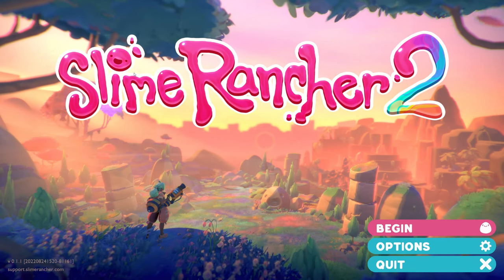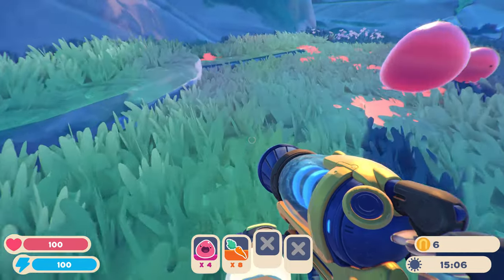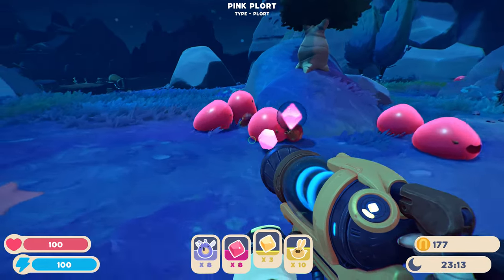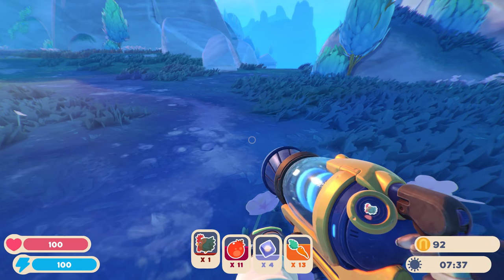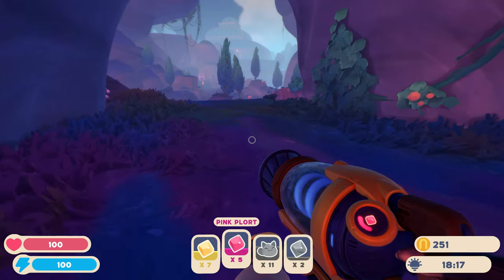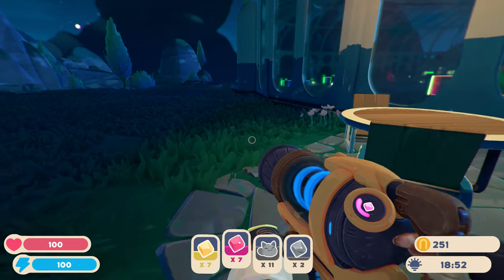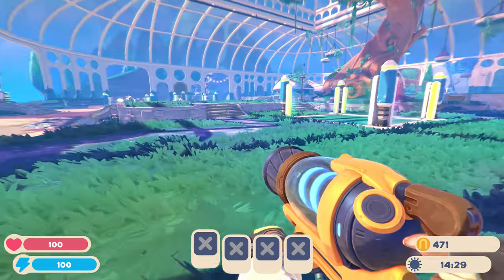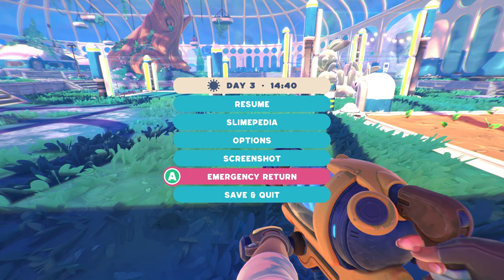A SLIMY NEW ADVENTURE | Slime Rancher 2 (Let's Play Part 1)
ABOUT LETS PLAY SLIME RANCHER 2 GAMEPLAY
Full playthrough of Slime Rancher 2, the adorable farming sim meets Pokemon meets ... adorableness.